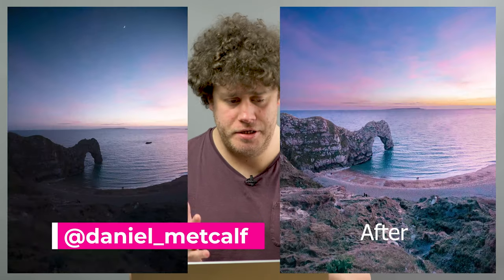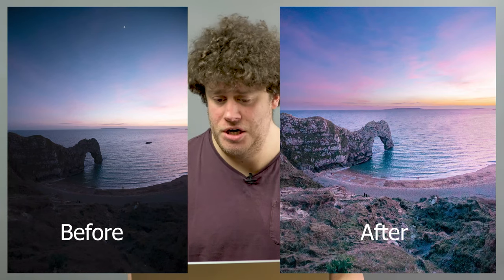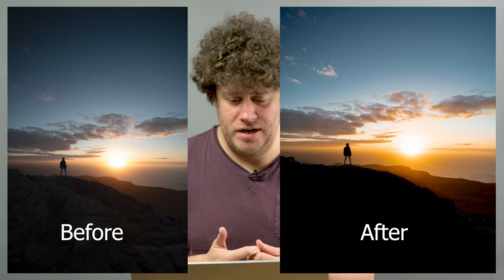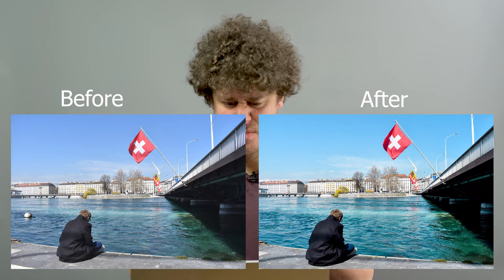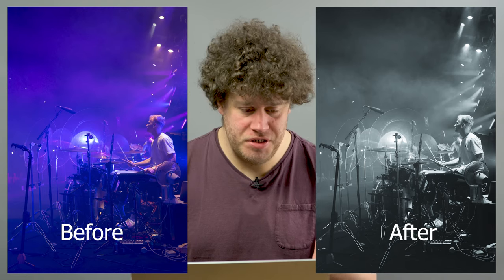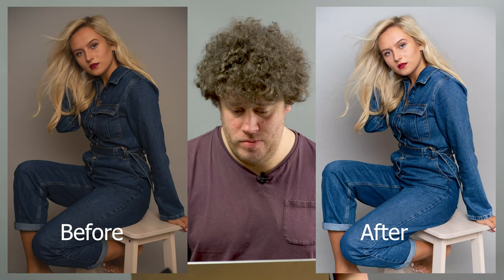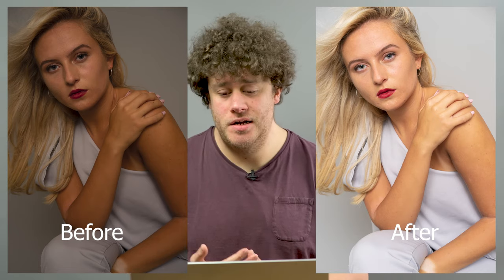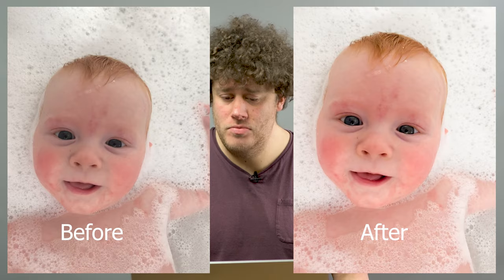I edited YOUR PHOTOS!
I asked you to send me images to edit and here are a few that I got!